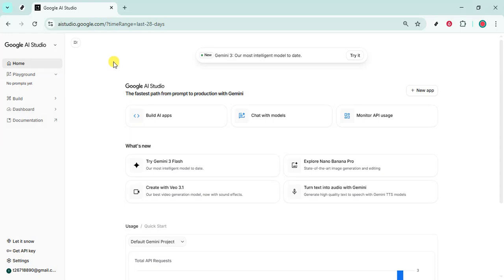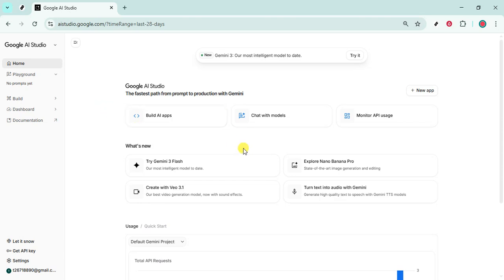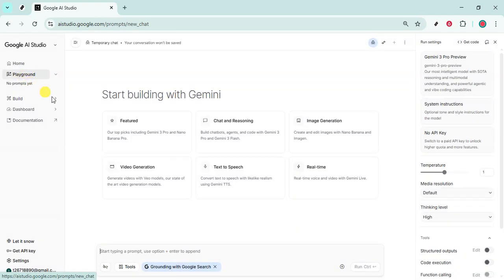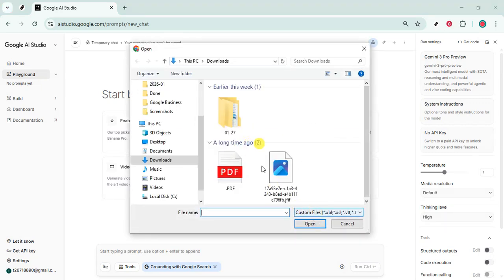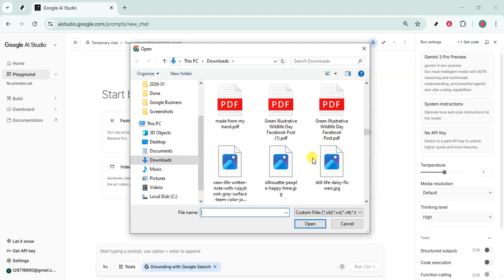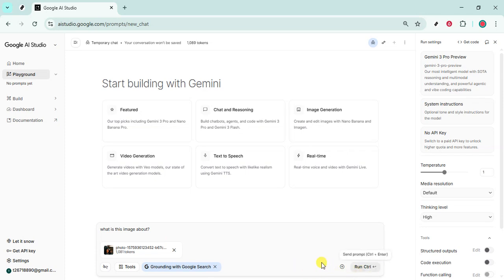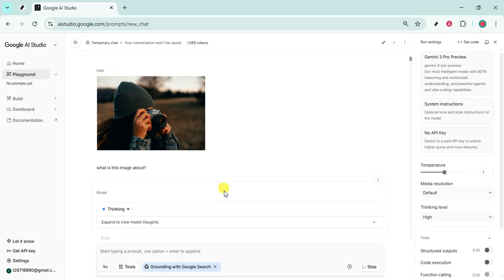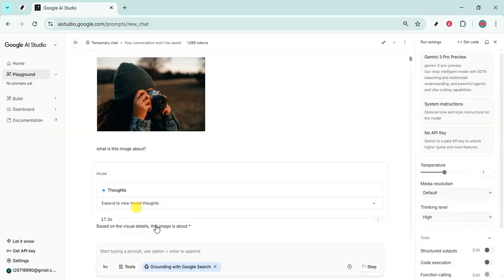How To Upload, Read, And Scan Images With Google AI Studio (2026) (Best Method)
How To Upload, Read, And Scan Images With Google AI Studio (2026) (Best Method) In this video, you’ll learn how to upload, read, and scan images with Google AI Studio using the best and easiest method in 2026. This beginner-friendly tutorial shows step by step how to handle images in Google AI Studio, from uploading to analyzing them efficiently.

We’ll cover how to upload images Google AI Studio, read images for processing, and scan images to extract information. You’ll also get tips on using Google AI Studio image processing features and how to make the most of Google AI tools for image analysis.

This Google AI Studio tutorial is perfect for beginners who want to learn image upload, read images Google AI Studio, and scan images using AI tools. By the end of this video, you’ll confidently manage images in Google AI Studio.